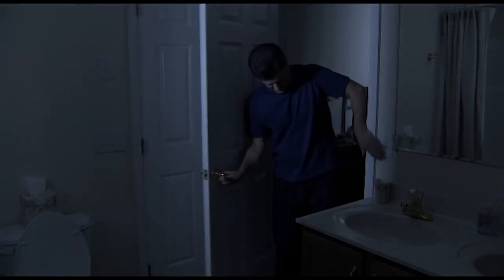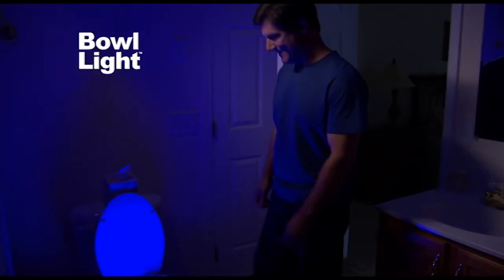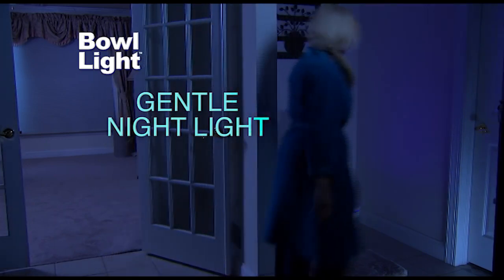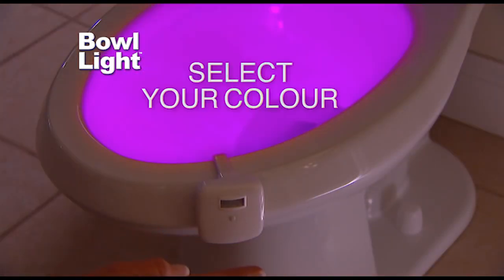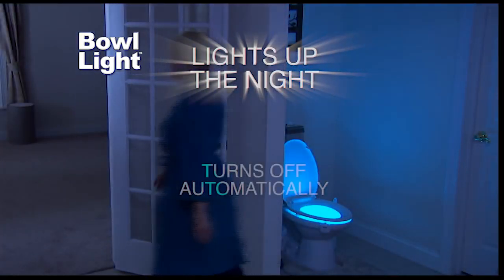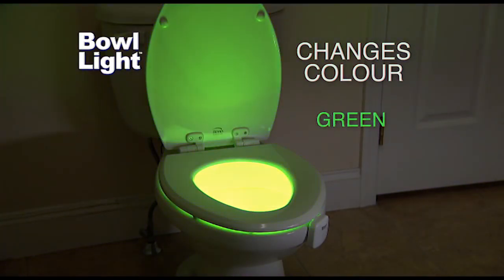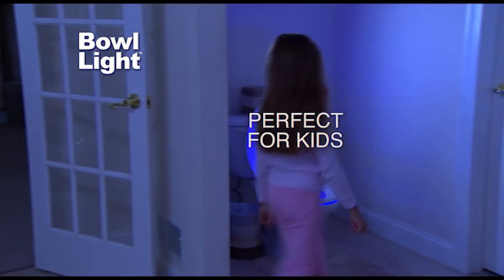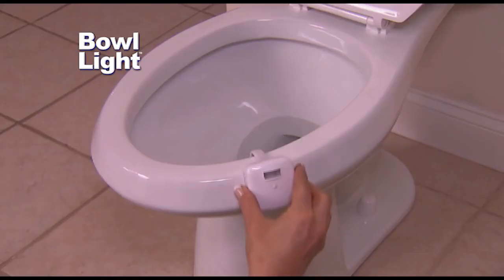SMART MOTION SENSOR TOILET SEAT NIGHT LIGHT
Love this SMART MOTION sensor toilet seat night light!
 It turns itself on & illuminates the inner bowl any time you walk into the bathroom at night. No more blinding midnight lights; stumbling around in the dark; falling in the toilet; or aiming in the dark and making a mess!😍😍😍

@Tag is a friend who likes this! ❤

Short URL